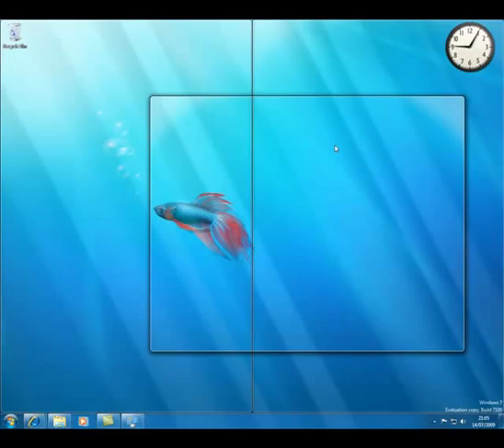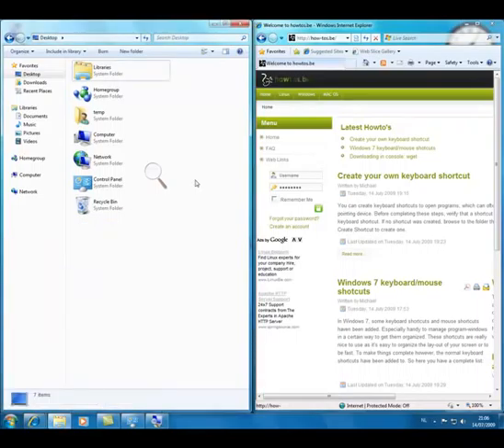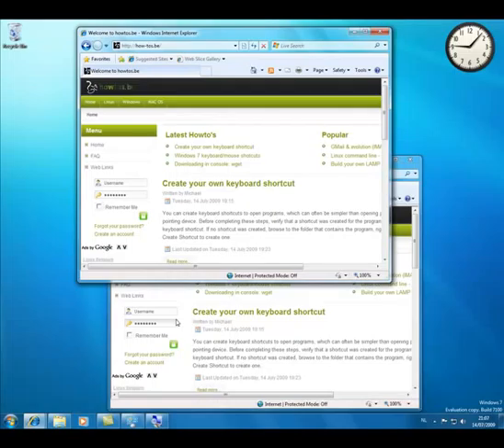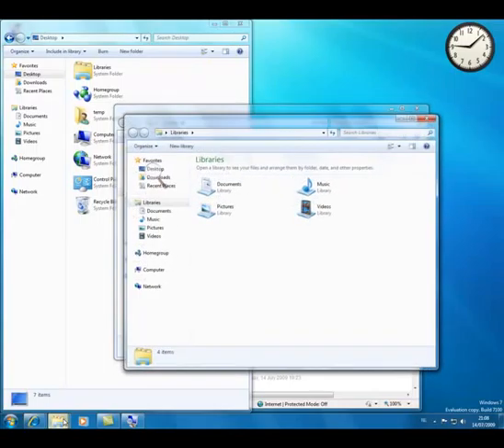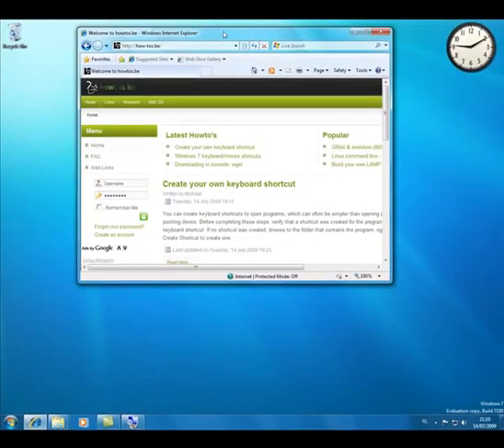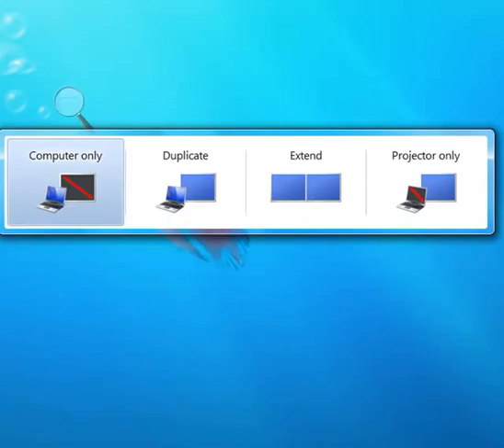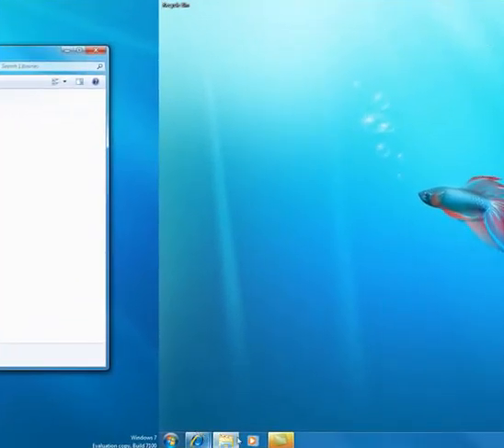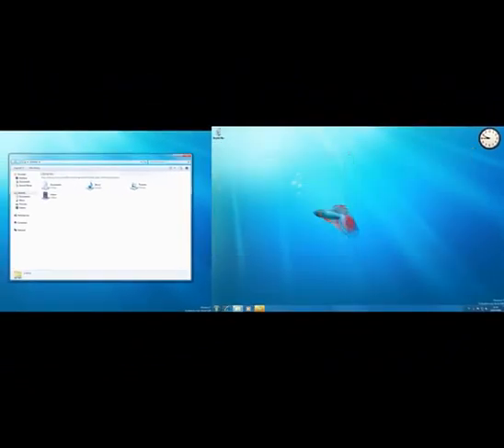Windows 7 keyboard shortcuts overview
Windows 7 keyboard shortcuts overview which explains and shows different new windows 7 keyboard shortcuts. For a complete list of keyboardshortcuts, please